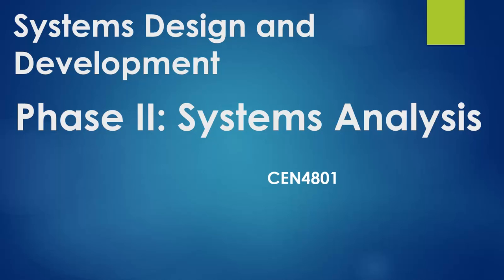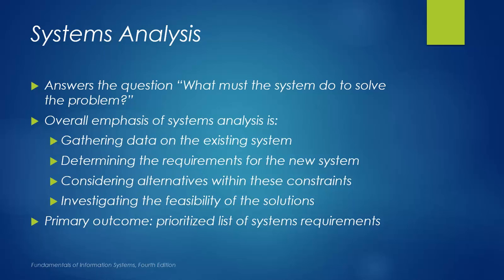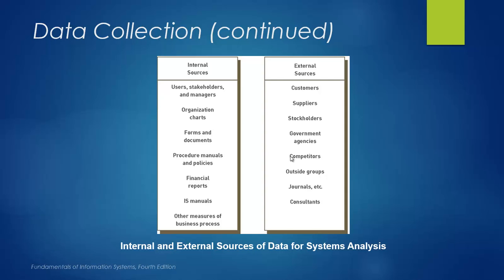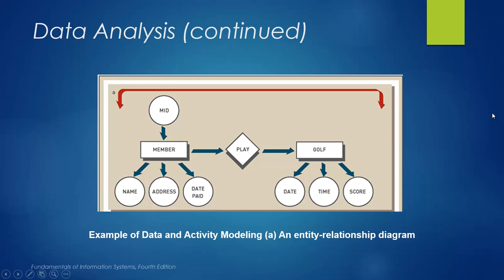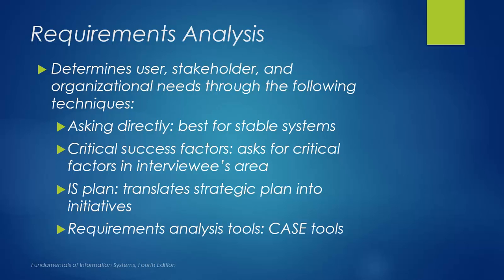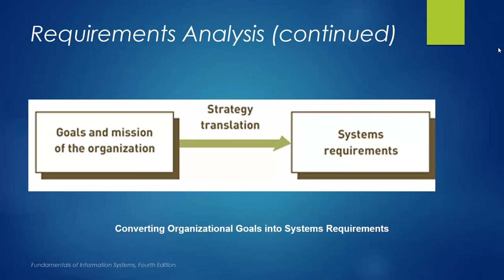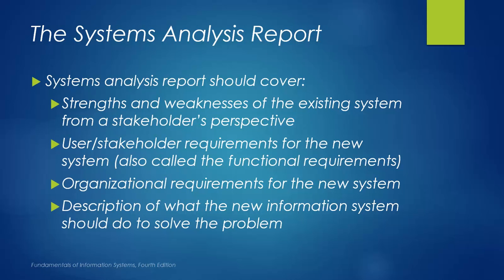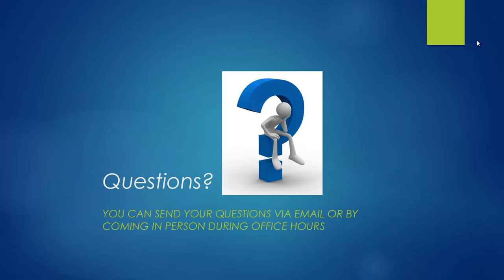Systems Design and Development Phase II Systems Analysis